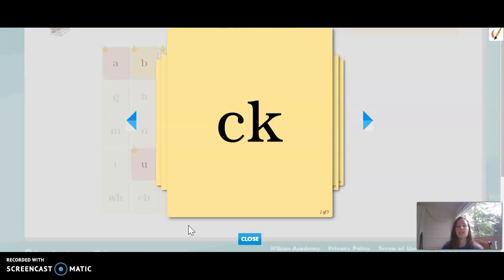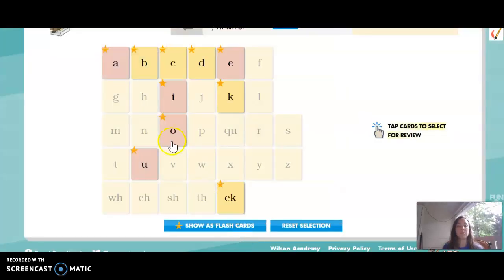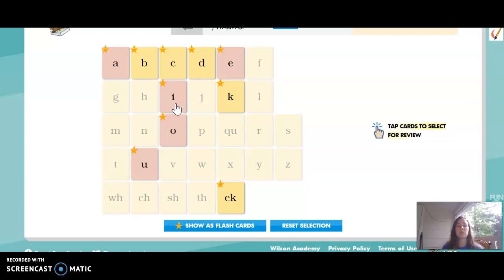9/25 Drill Sounds